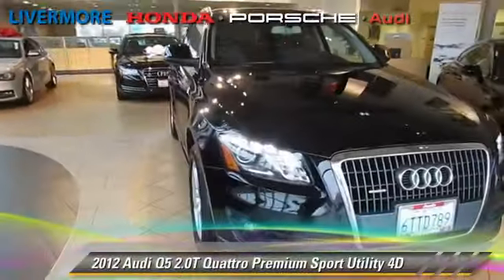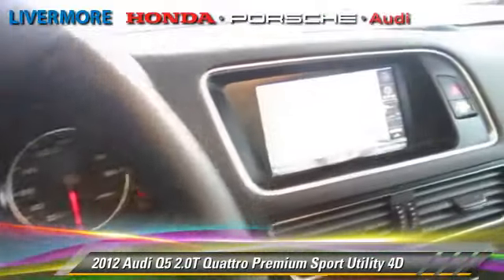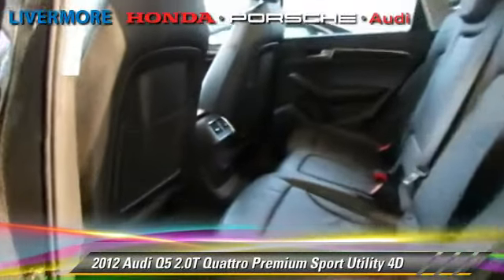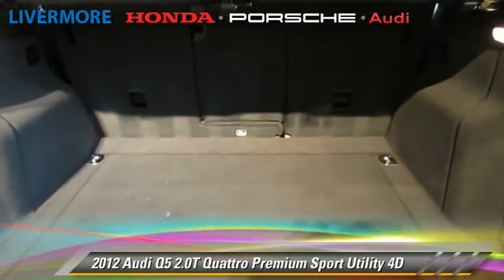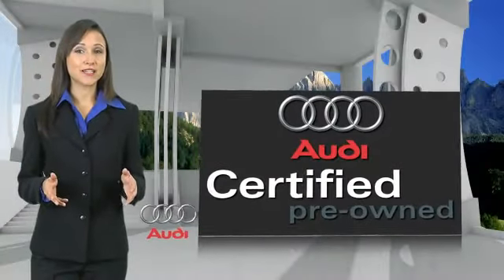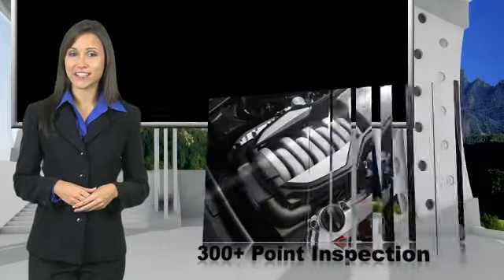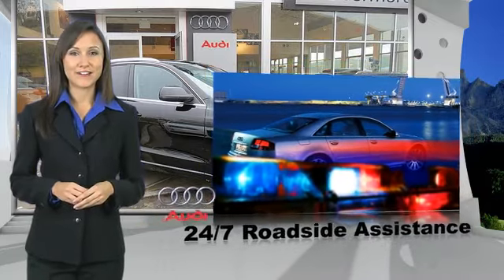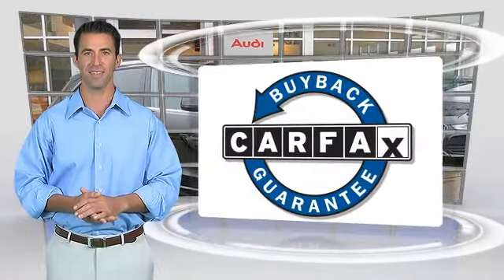Livermore Auto Mall, Livermore CA 94551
[DFIN:2:2610649:I:3E0BA16F:24e44c90b778aad29d630c1abf40c9da]